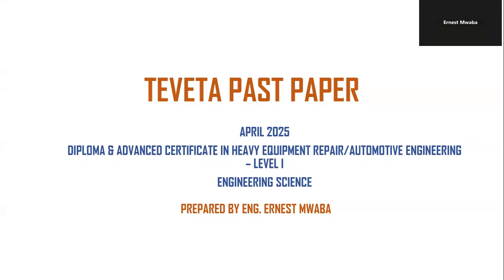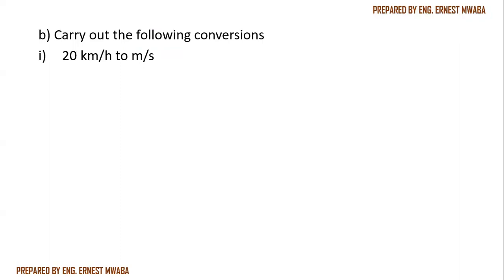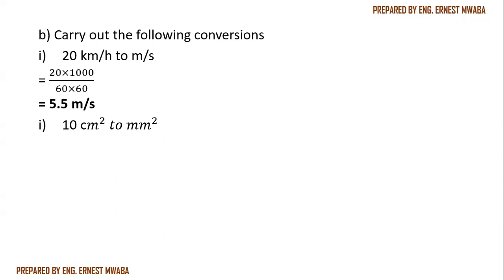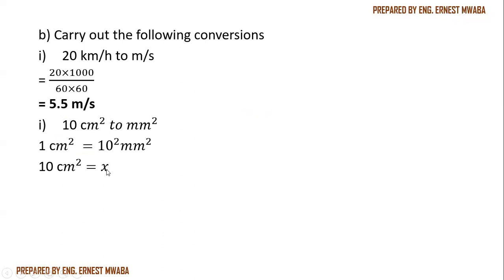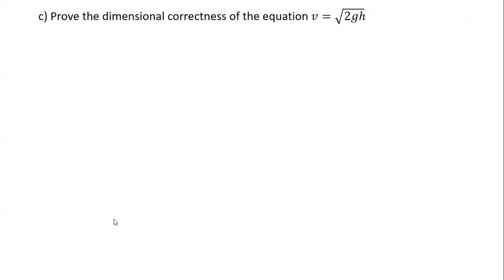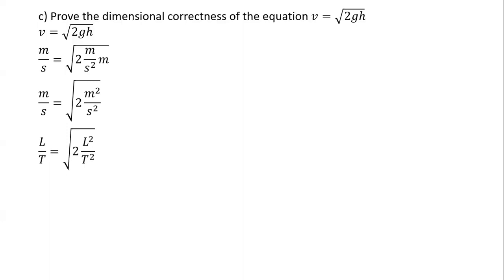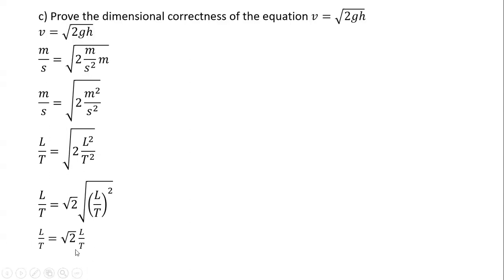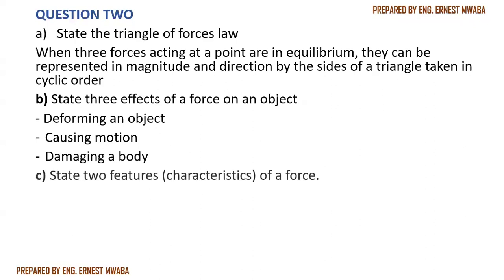ENGINEERING SCIENCE AUTOMOTIVE/HER DIPLOMA, ADVANCED CERTIFICATE APRIL 2025 TEVETA PAPER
This is question one from the TEVETA paper for April 2025 Engineering Science for Level I.